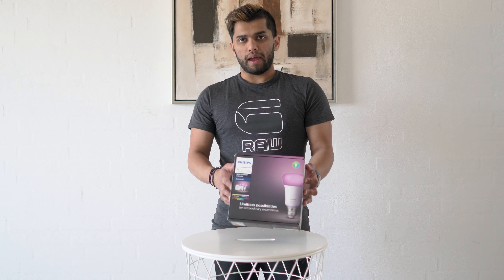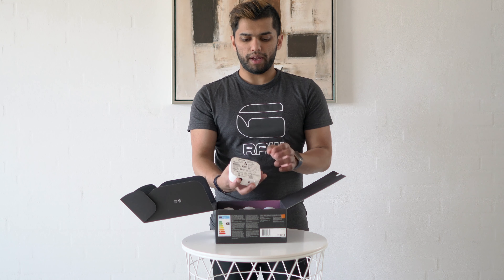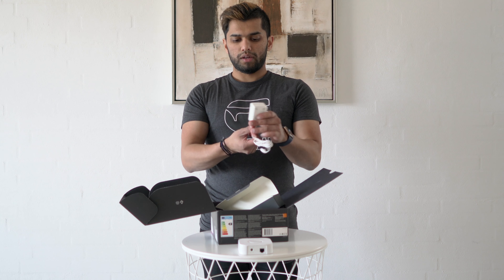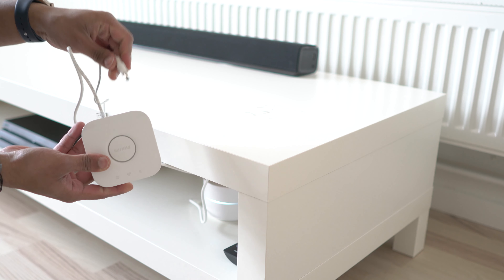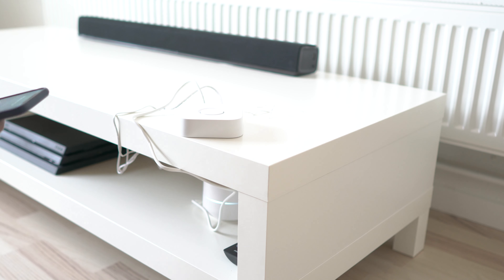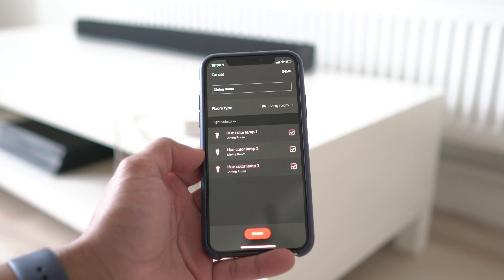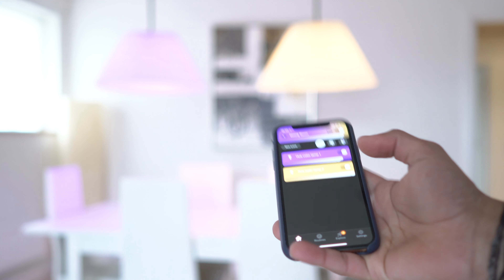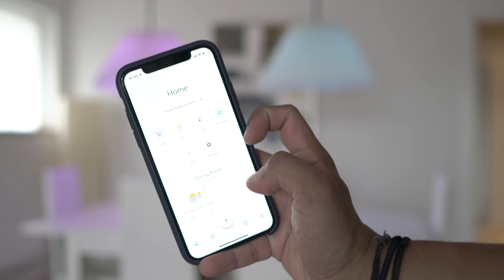Philips Hue Starter Kit 3xE27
Today we are checking out the Philips Hue Starter Kit 3xE27

Sony A7Rii
Zeiss Batis 25/F2
Sony A6300
Sony 18-105/F4
Sony 50/F1.8
Sony Tripod